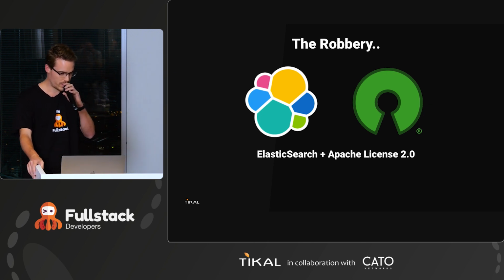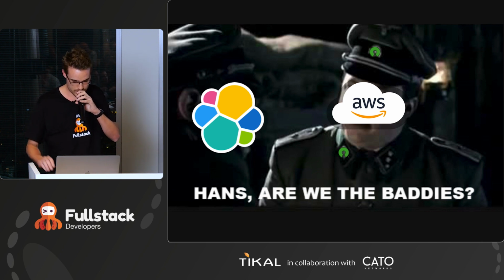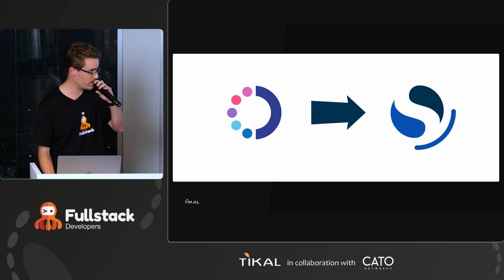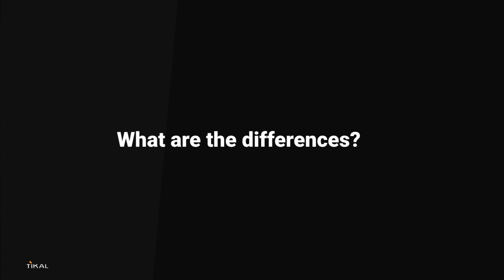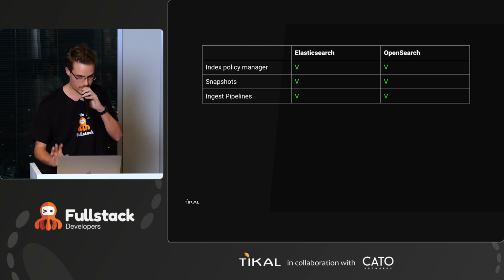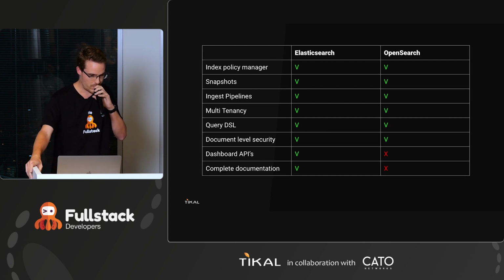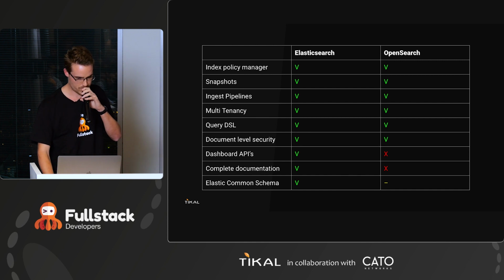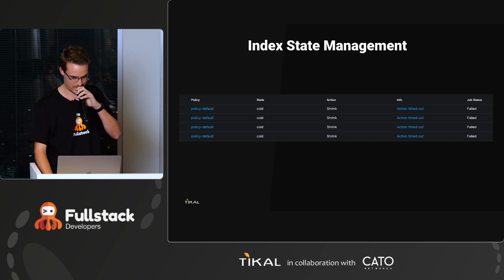Our Journey from Elasticsearch to Opensearch // Carlo Smouter Senior Backend Developer, Tikal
OpenSearch is an Apache 2.0 licensed fork of Elasticsearch and Kibana. It is often used for log analytics and application search, as well as for many more needs. Join me to hear how OpenSearch came into existence and how we use it at Tikal. The talk will cover a detailed description of the differences, new features and hidden features when comparing between Opensearch and Elasticsearch
Meetup event 4/1/2023